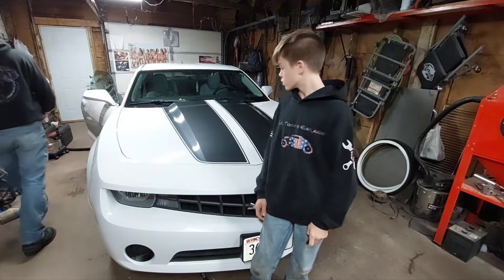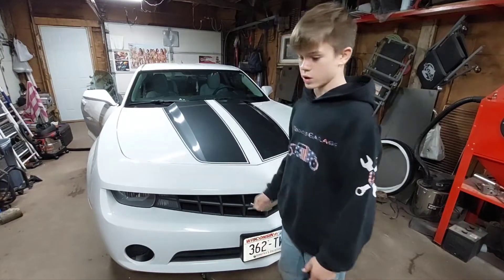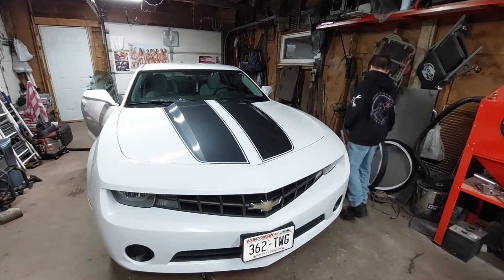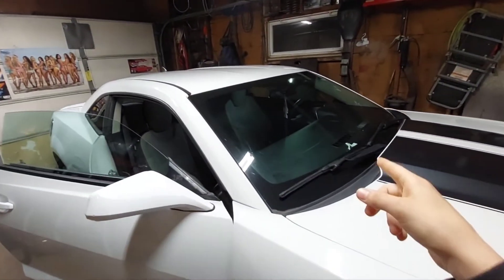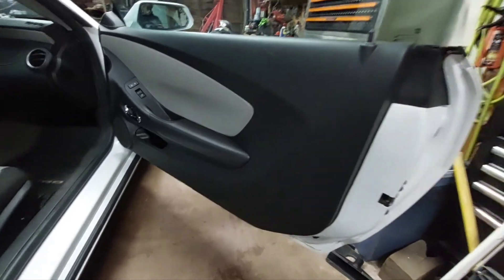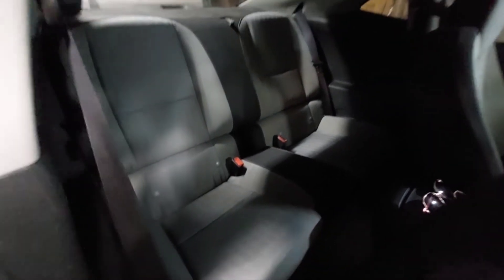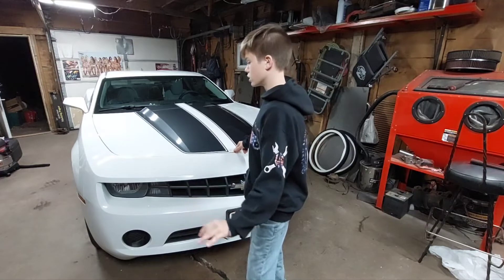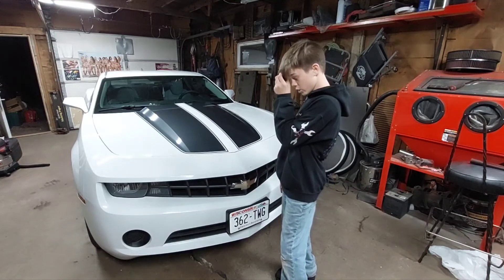Some small details on the car and about Lil Todd's Garage. Part 1